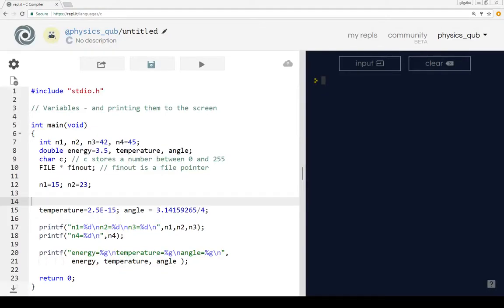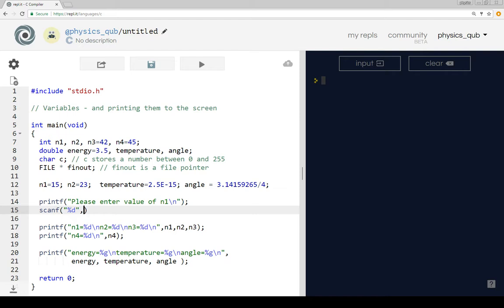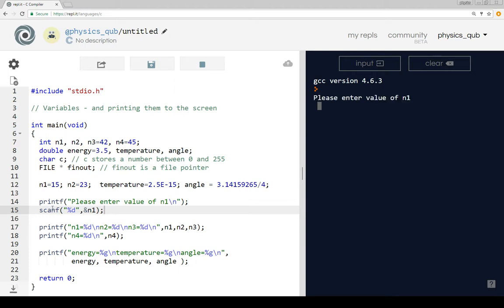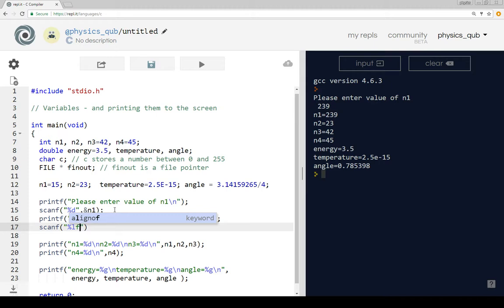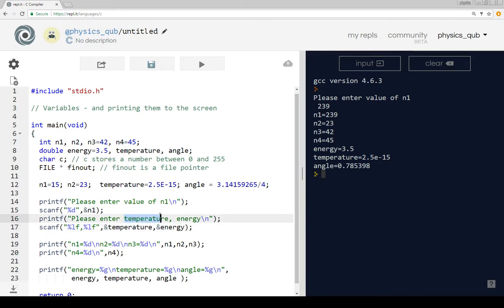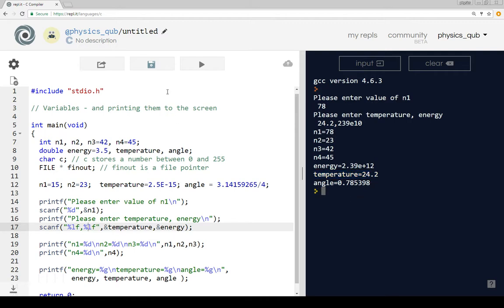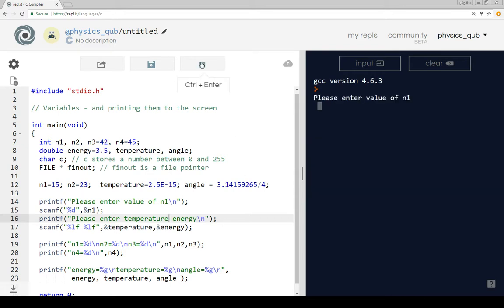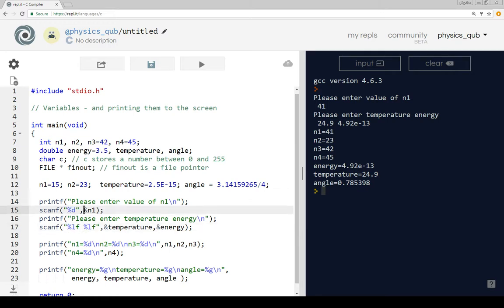Introduction to Programming in C - part 4 - Scanf - keyboard data entry to variables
Here we use scanf to enter data from the keyboard into a program. In this demonstration we enter values of integers (int) and doubles (double) and then print them on the screen to show that it has worked.

key points for scanf
int - %d
double - %lf
in your variable list use & before each variable name to indicate the memory location of where the data from the keyboard needs to be stored... e.g.
scanf("%d",&n1);  // this is for data entry to an integer n1.

Note that scanf can be quite fragile and needs to be treated carefully as shown towards the end of the video.

the programming webplatform used here in this video is